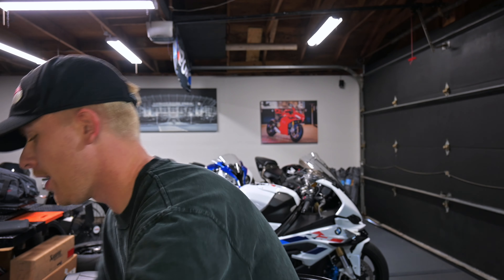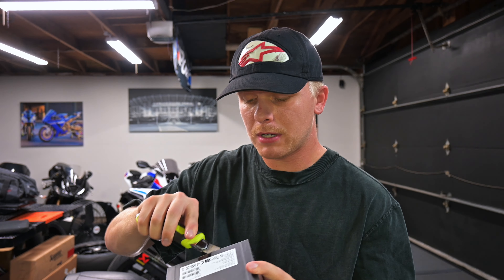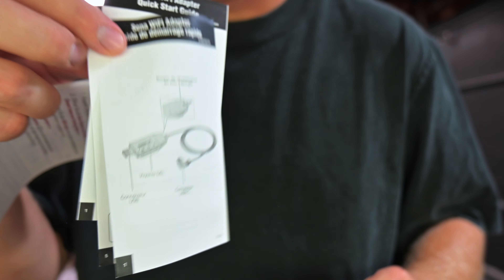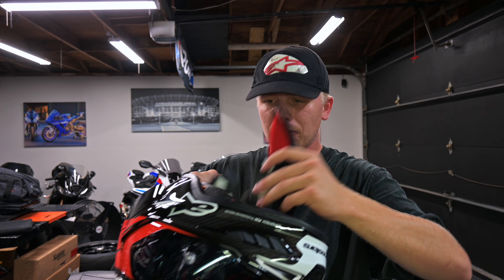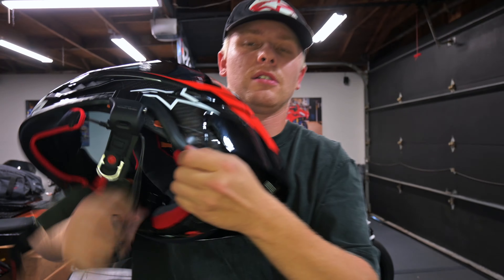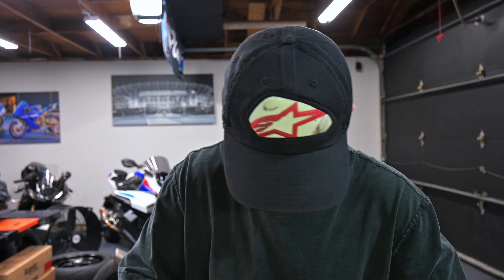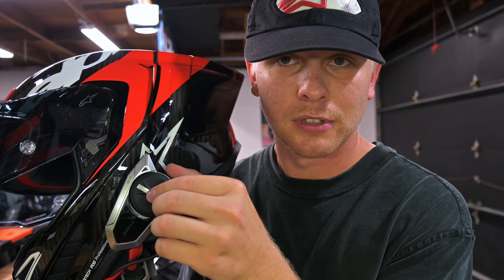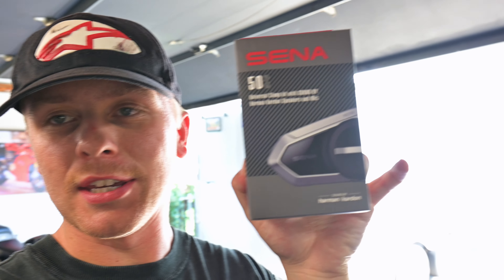INSTALLING THE SENA 50S ON MY ALPINESTARS SR10 HELMET